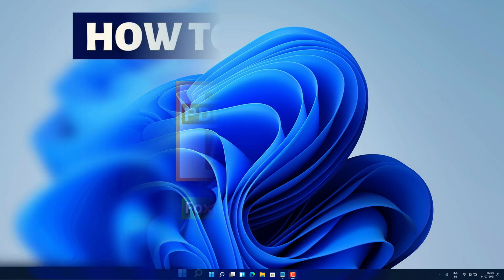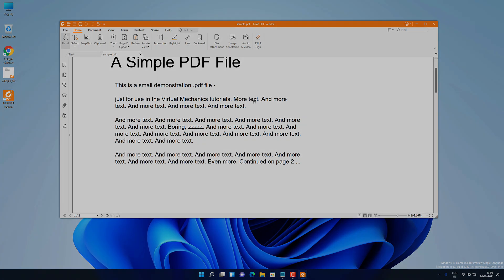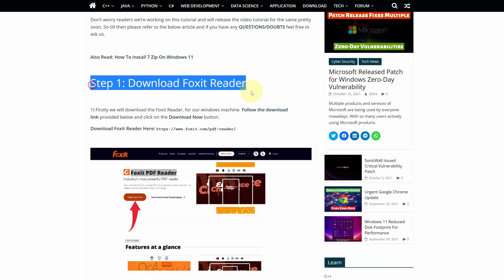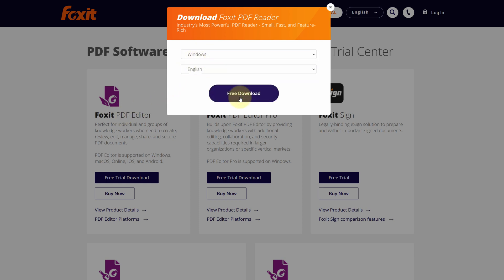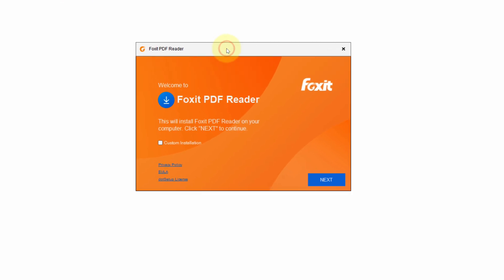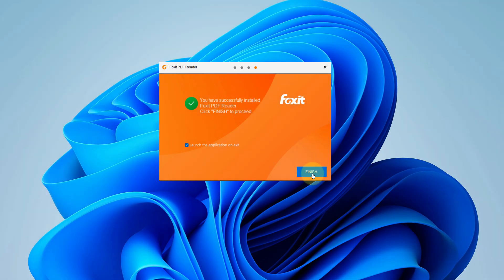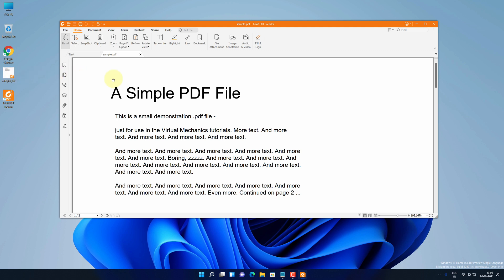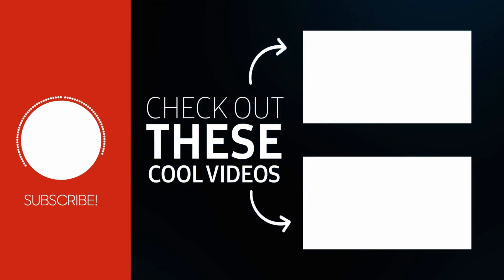How to install Foxit PDF Reader on Windows 11 - PDF Reader Installation Tutorial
Install Foxit PDF Reader in Windows 11 Laptop
Hey, guys in this video I'm going to show you how you can download and install Foxit PDF Reader on Windows11 desktop.

Time Stamp

0:00 - Introduction
0:30 - How to download Foxit PDF Reader for Windows 11
1:25 - How to install Foxit PDF Reader on Windows 11
2:00 - How to open PDF file in Windows 11